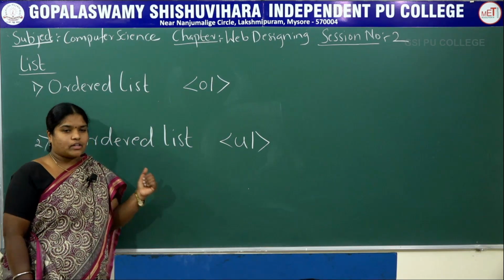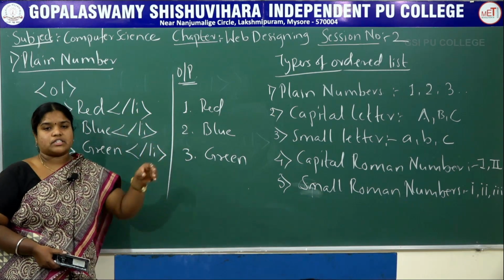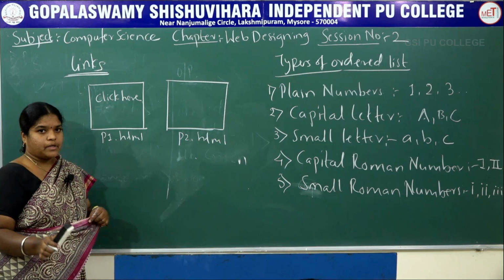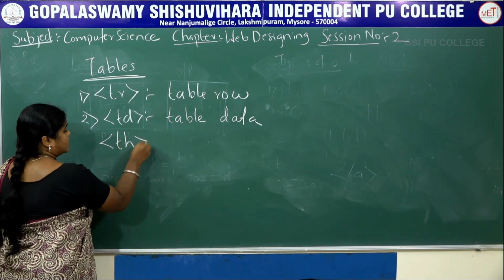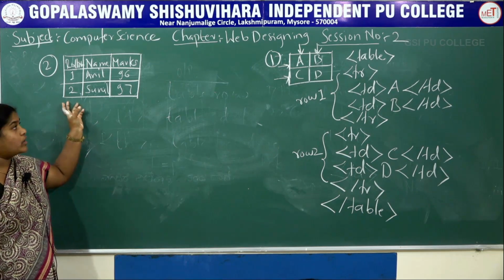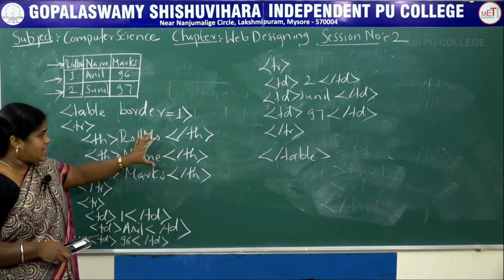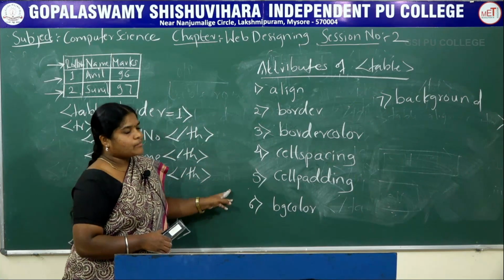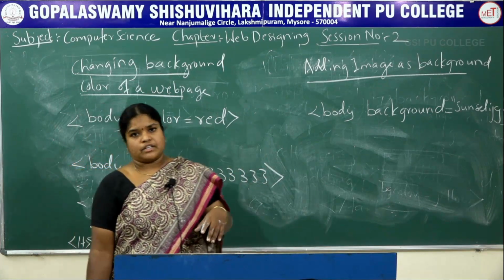COMPUTER SCIENCE | II PUC | CH 17 | WEB DESIGNING | S02